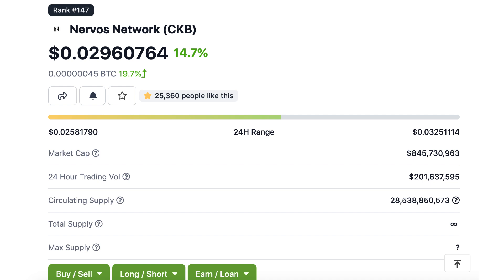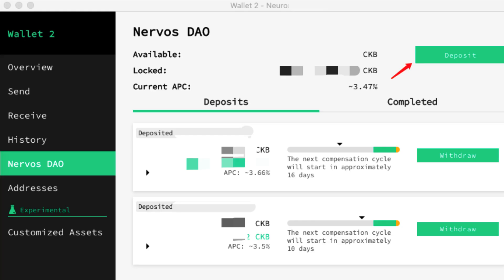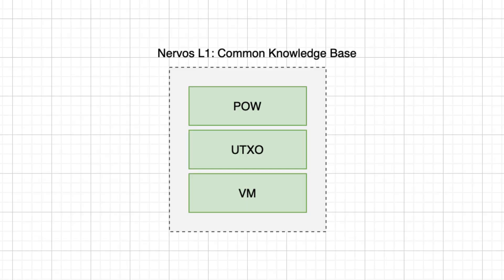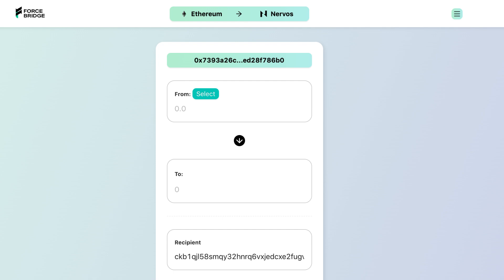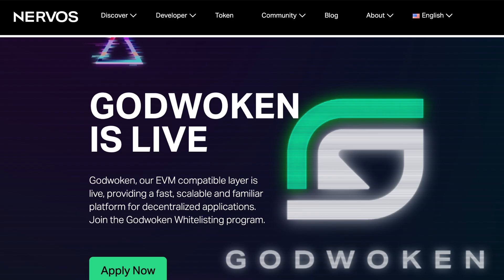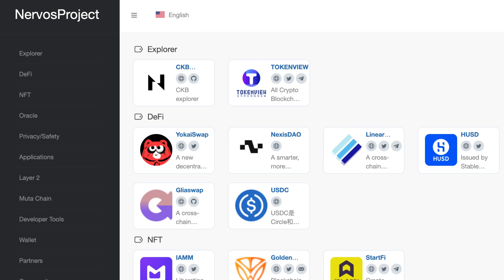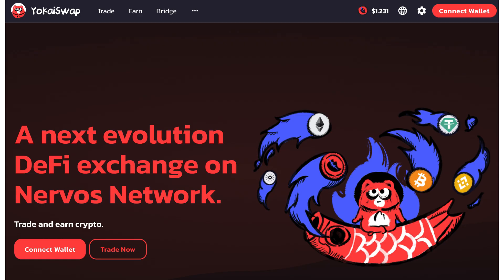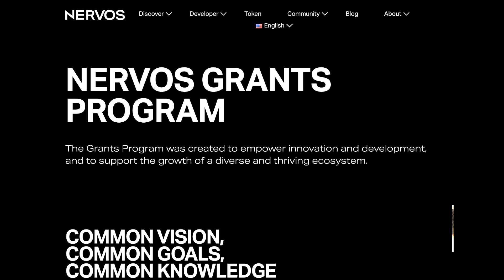Nervos in 2 mins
NERVOS
👉 Wanna be one of the first dev in the next big defi / nft ecosystem? start building below